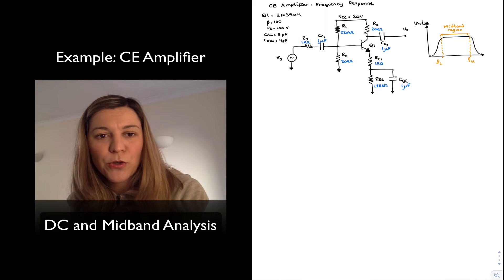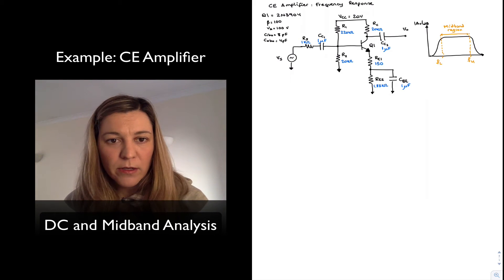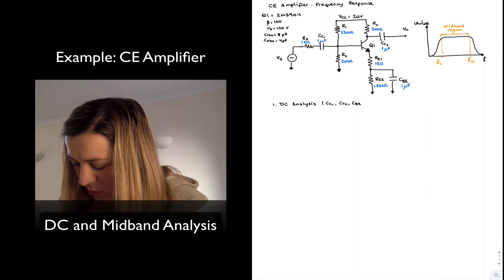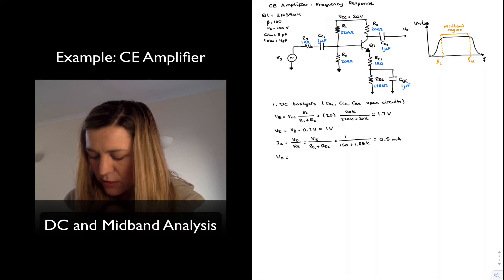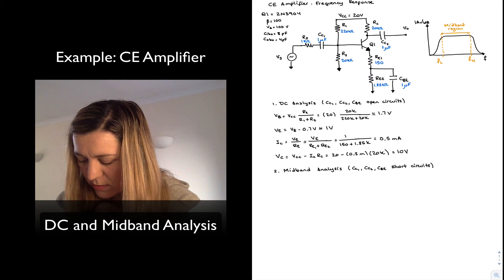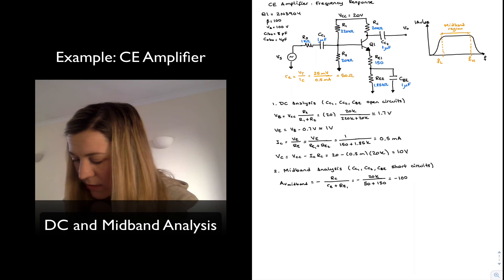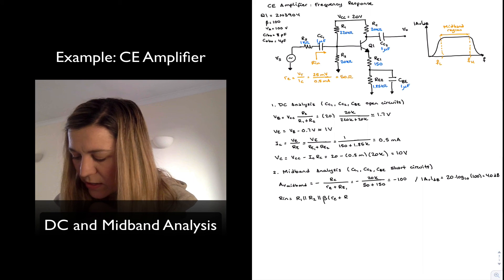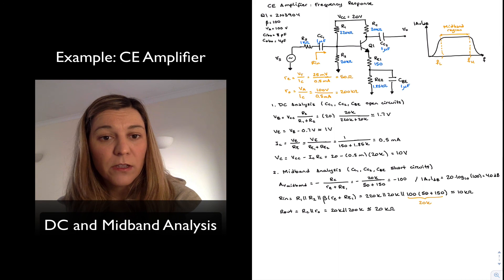Example: CE Amplifier DC and Midband Analysis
DC and midband analysis for a common emitter amplifier.